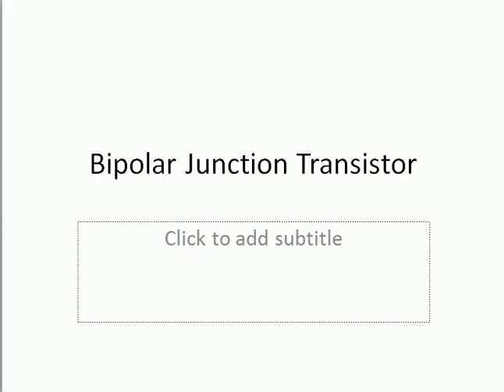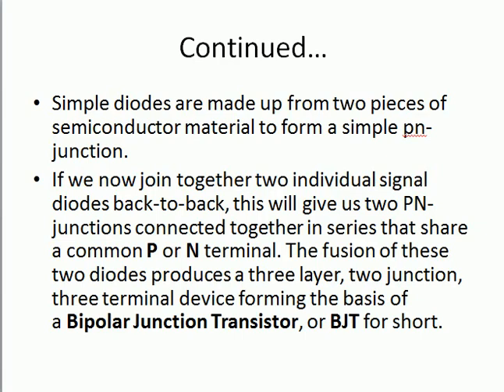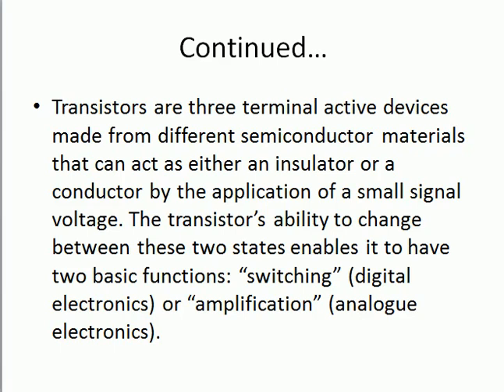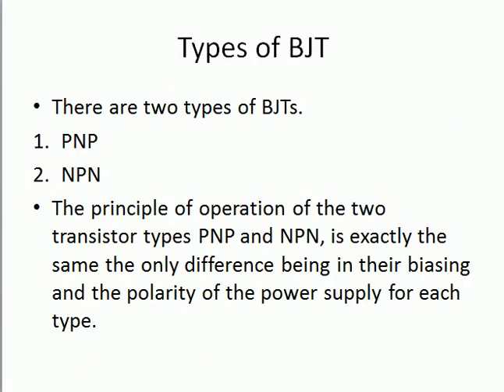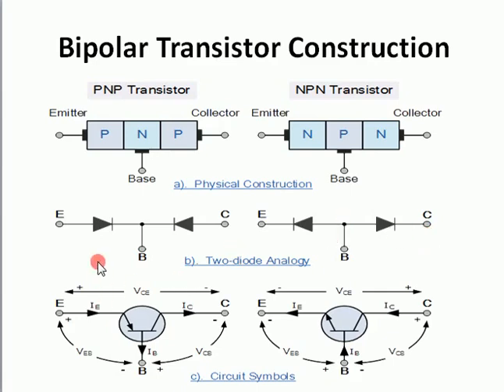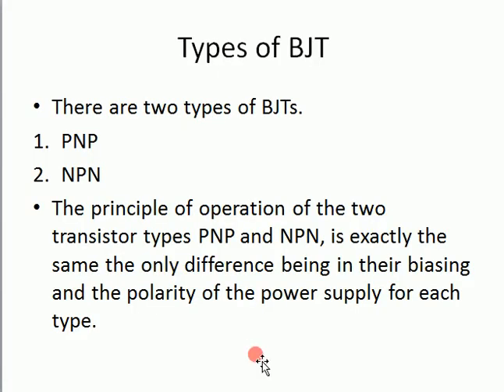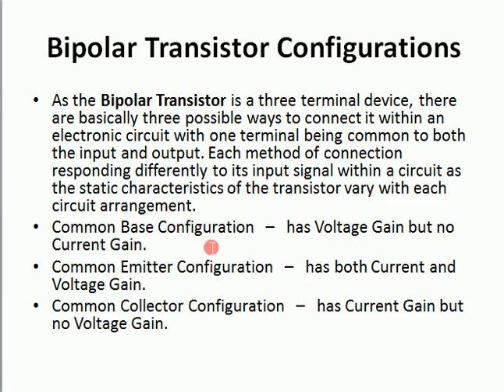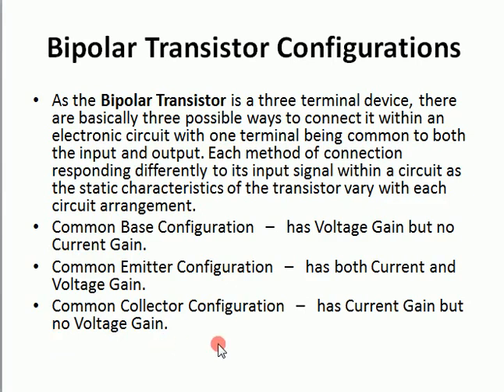lecture 18 BJTs